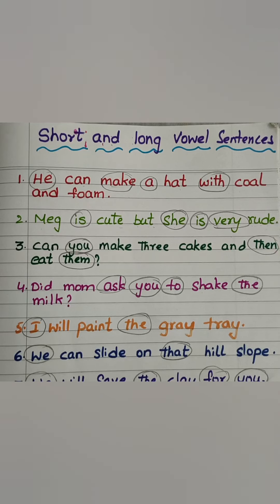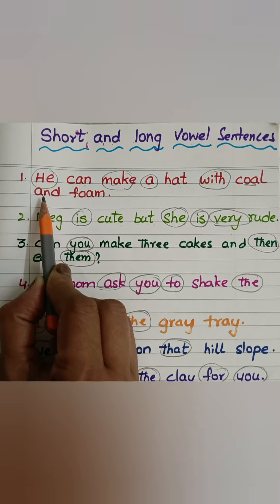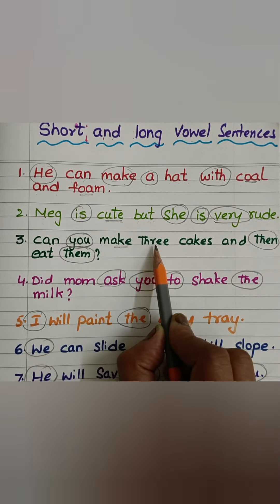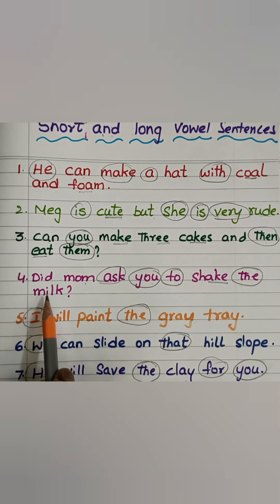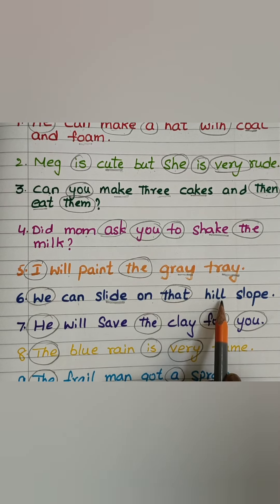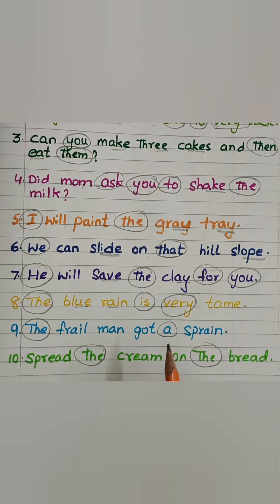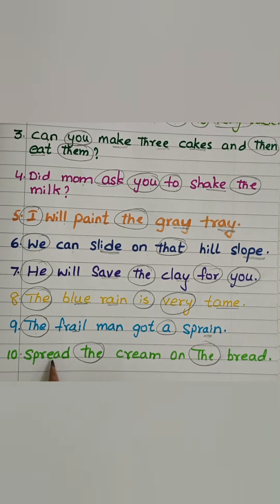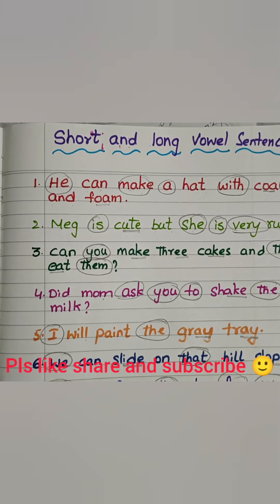learn to read short and long vowel sentences(part 2)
Hello

pls watch short and long vowel sentences and Iam making videos on Phonics which helps for easy reading